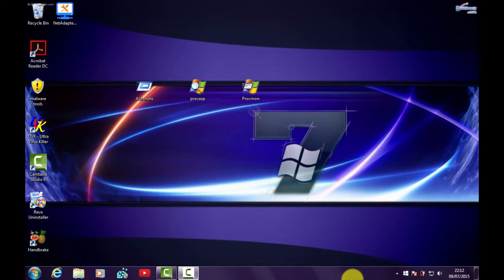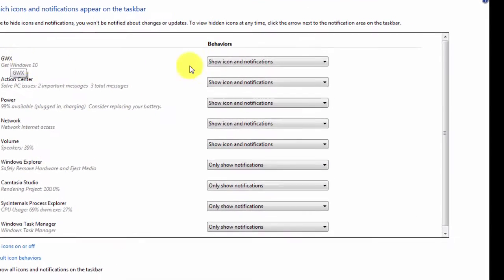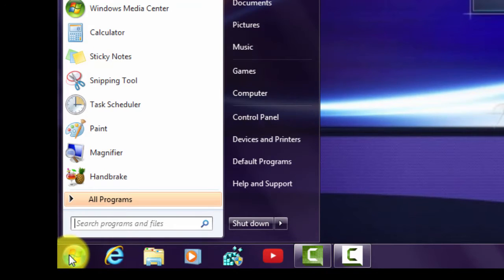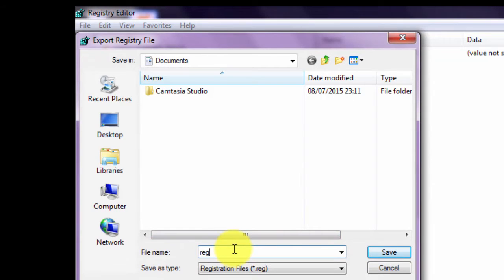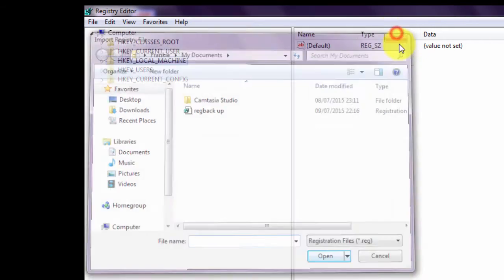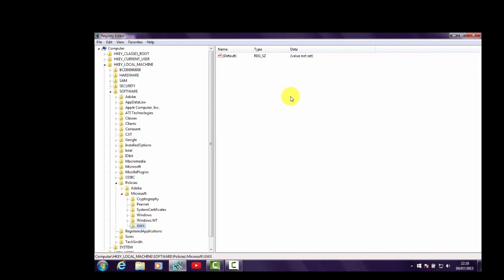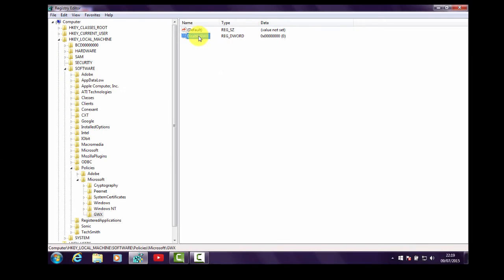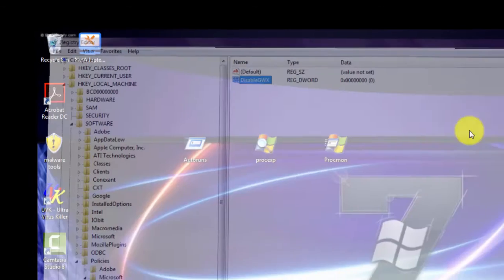HOW TO REMOVE WINDOWS 10 ICON FROM YOUR TASKBAR by Frankie Pc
Description
Watch Frankie show you method 3 on how to completely remove window reserve  10 icon from your task bar, don't forget to visit my channel and watch all the related videos for removing this icon.